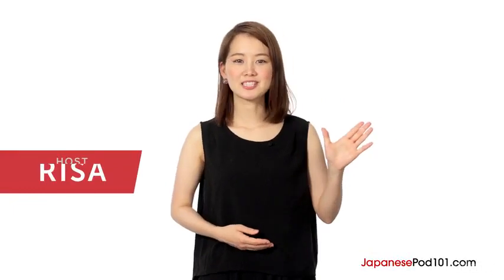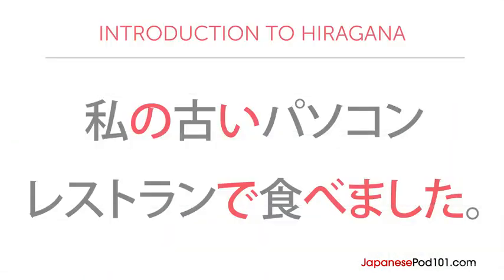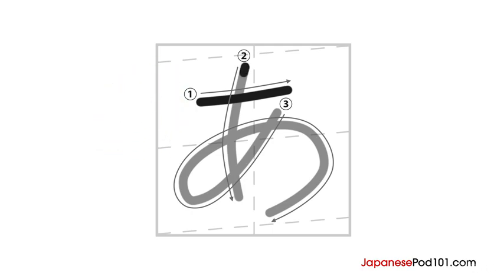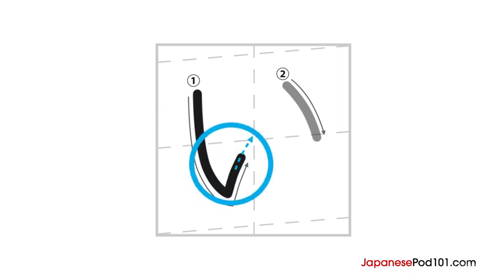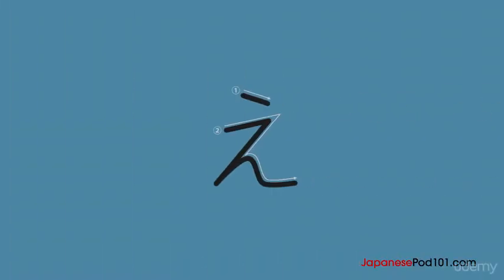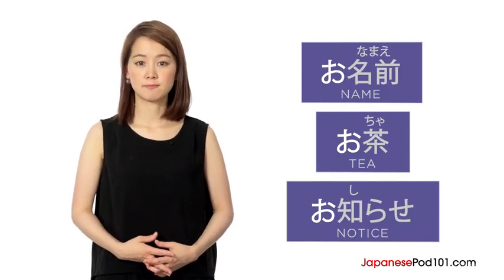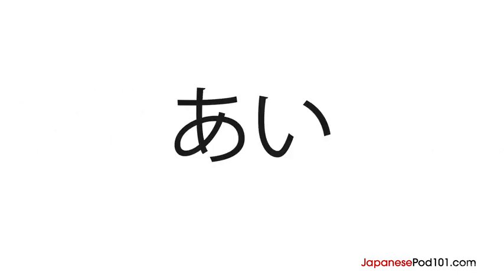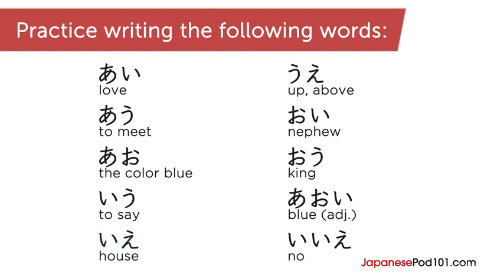Learn Japanese for Beginners: The Ultimate 100-Lesson Course : The Hiragana Vowels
Learn Japanese for Beginners: The Ultimate 100-Lesson Course
You learn Japanese minutes into your first lesson. Learn to speak, read and write with 100 lessons by real teachers